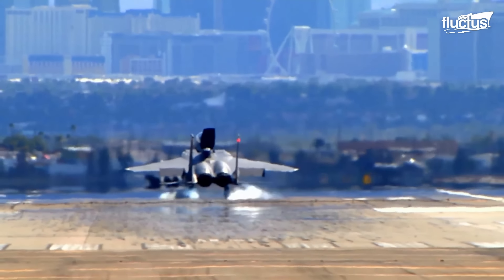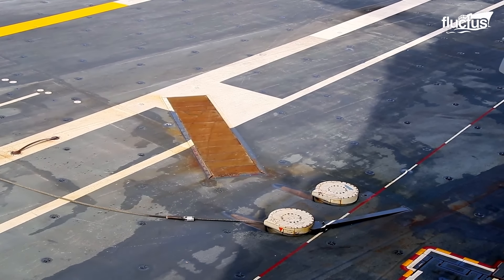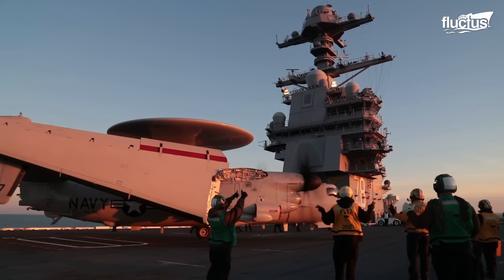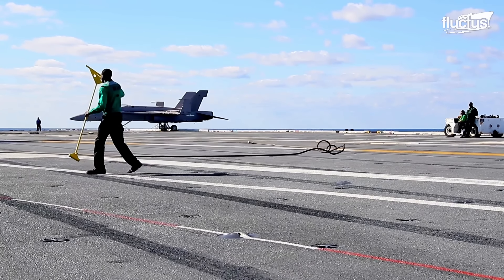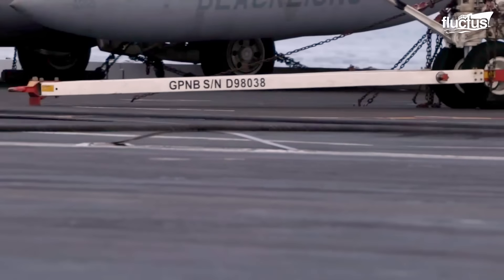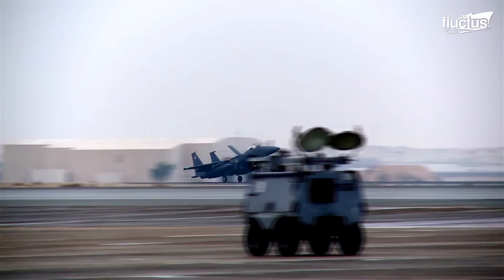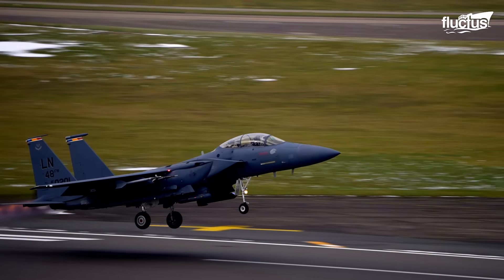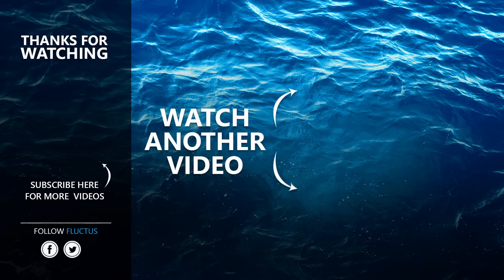It's the Only Thing that Can Save You When Arresting Cable Snaps on US Aircraft Carrier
Welcome back to the Fluctus Channel and our look into arrested landings and the various other methods used to bring aircraft to a quick stop.